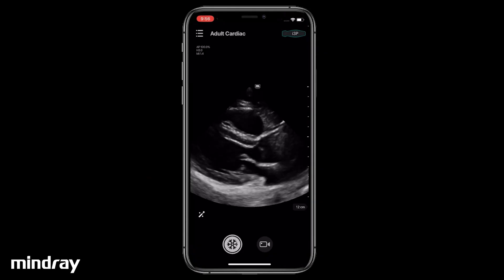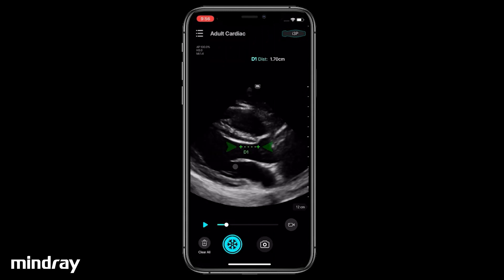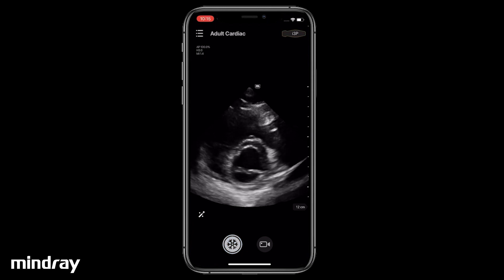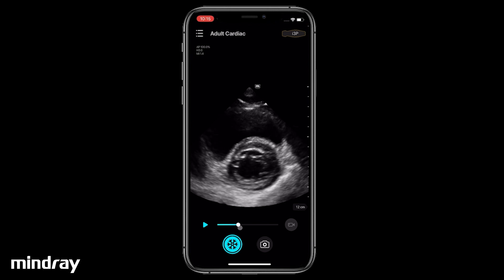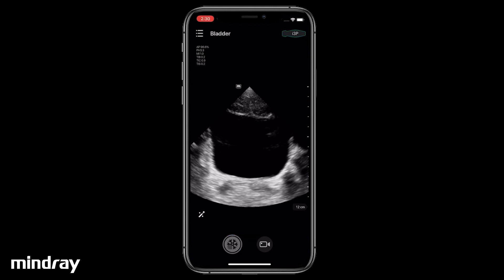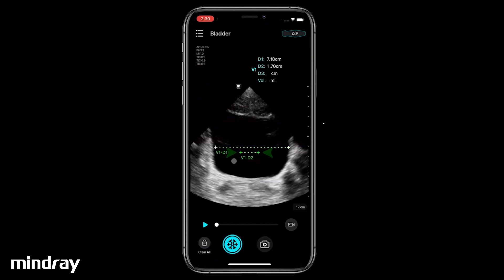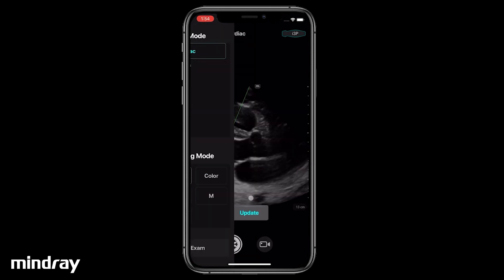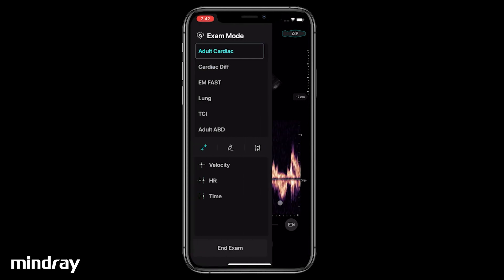Mindray TE Air Tutorial - Basic Measurement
In this video, we'll guide you through the process of taking a basic measurement using Mindray's TE Air handheld ultrasound, a cutting-edge tool in medical imaging.